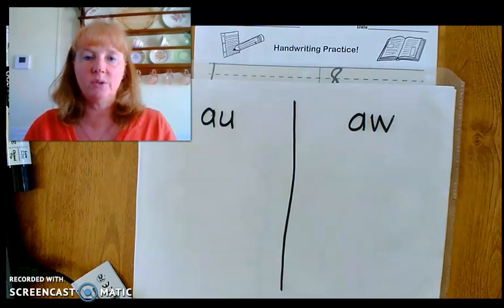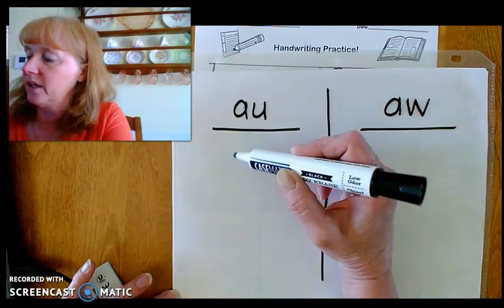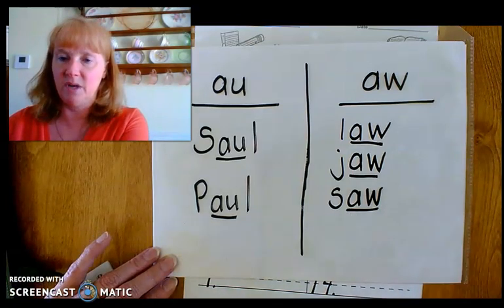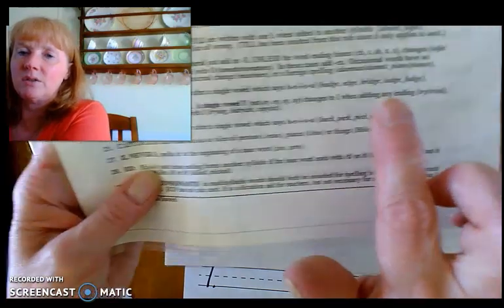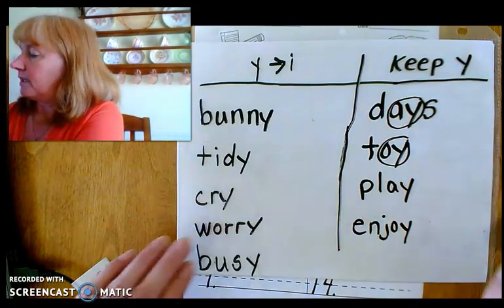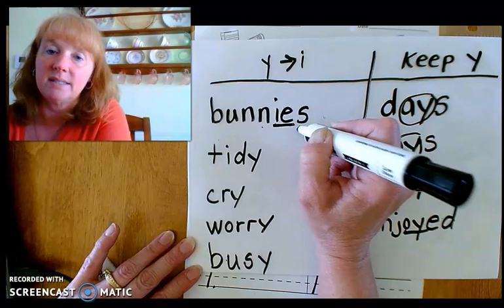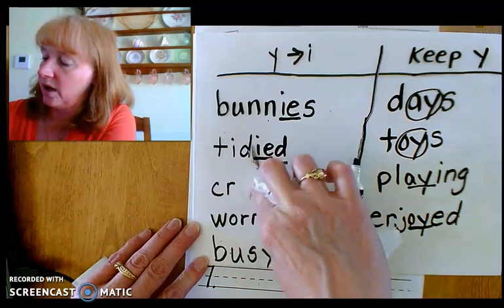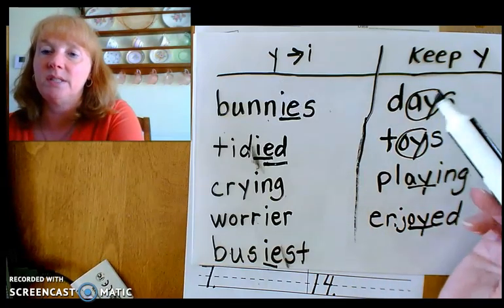au aw, y to i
Teacher writes examples of words using au/aw phonograms and for the y to i spelling rule.